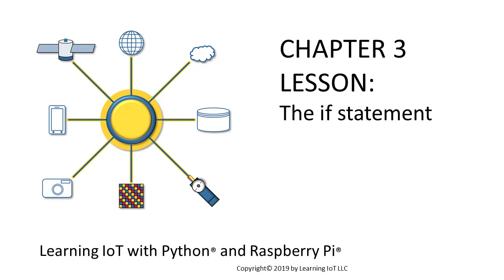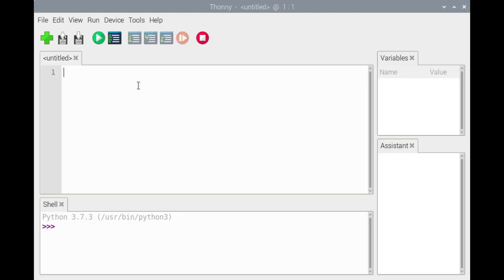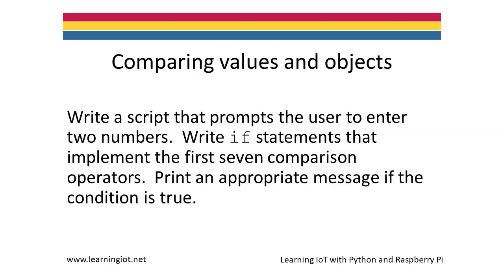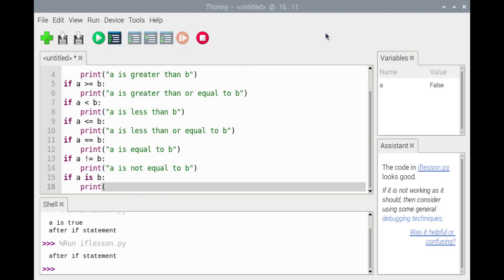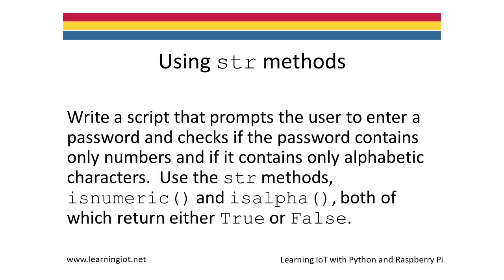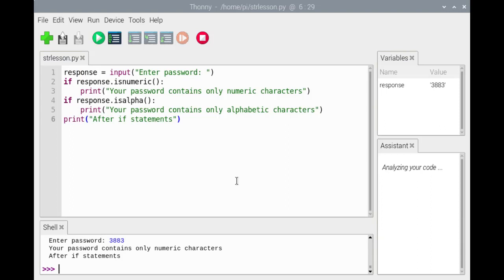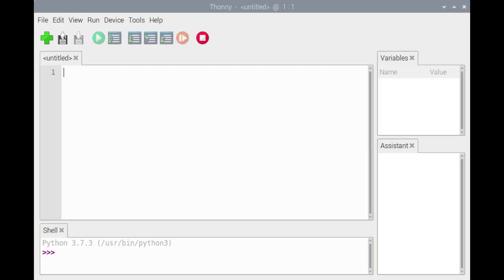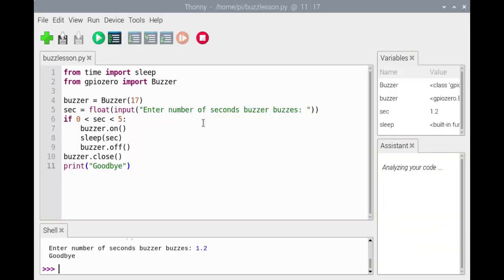The if statement in Python: Learning IoT with Python and Raspberry Pi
In this video, you will learn how to write an if statement in Python to control the flow of execution.  A circuit with a piezo buzzer is connected tot he GPIO pins of the Raspberry Pi.  Several examples are explained including a Python script which demonstrates how to control a piezo buzzer using an if statement.